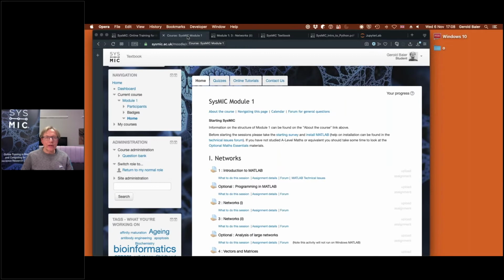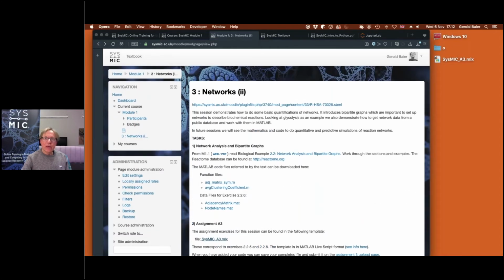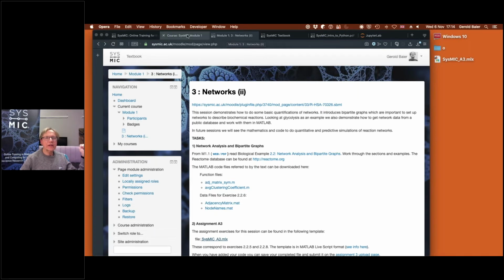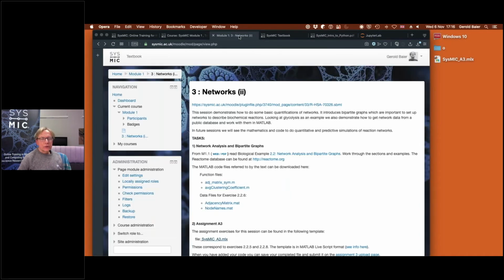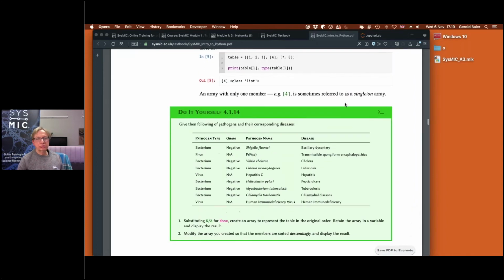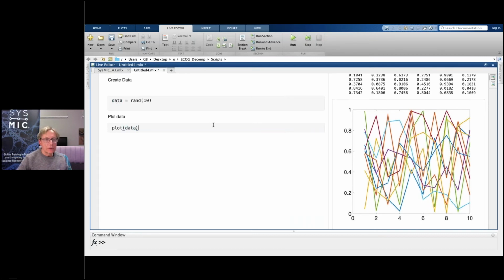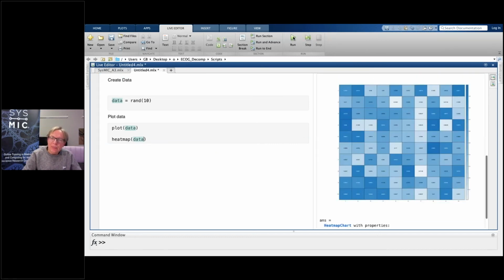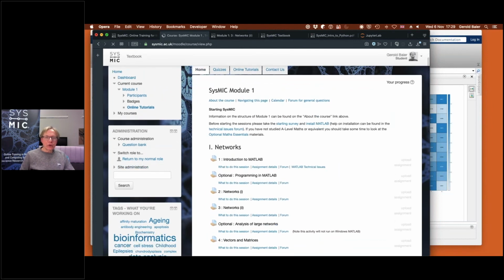SysMIC Welcome 2019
00:00   Introduction to the course
05:55   Course structure and content
18:40   How to work